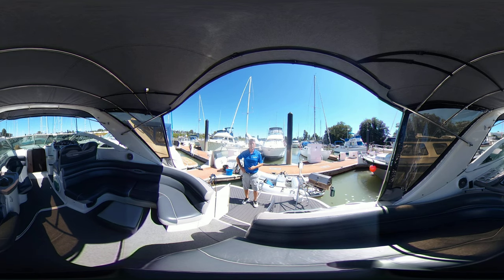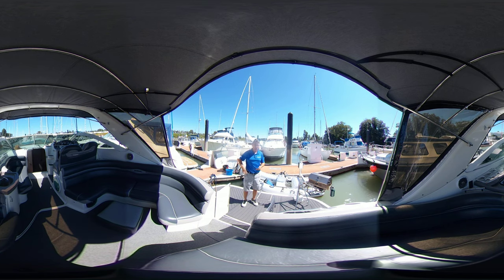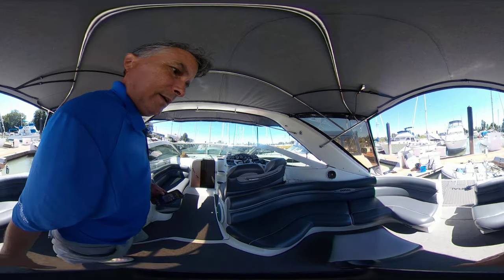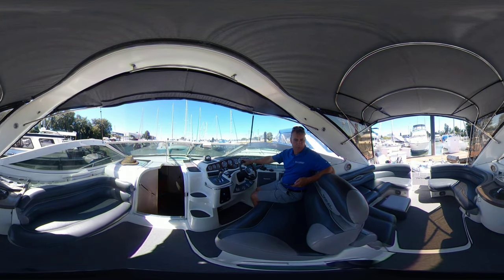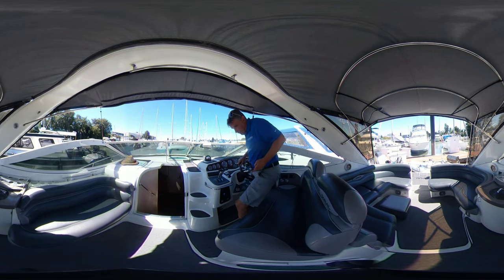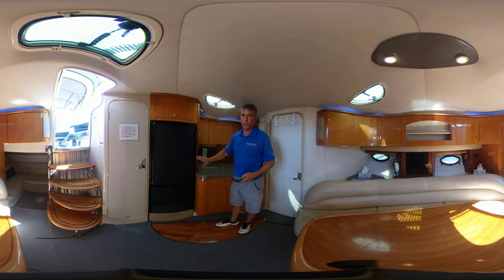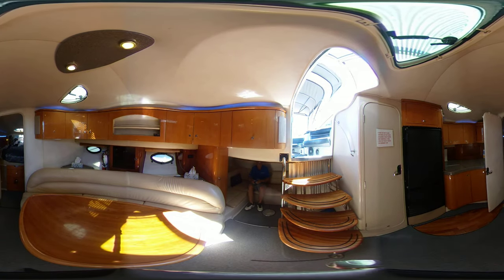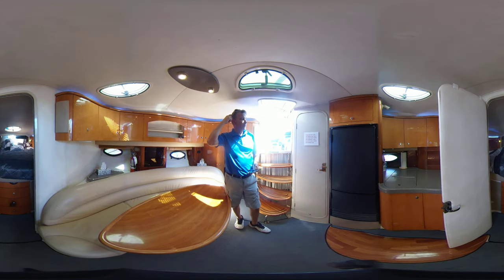36’ Doral 360SE 2000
For sale by:  Vancouver Yacht Sales
Location: Richmond, BC

DIESELS WITH LOW HOURS
BOW THRUSTER
NEW CANVAS 2020
NEW BATTERIES 2020
NEW BOTTOM PAINT AND ZINCS 2021

The hallmark styling of the of the Doral 360 SE is the eye-catching French-Canadian design whose forward-facing arch and curvaceous windshield makes her a distinctive boat in a sea of look-alike family cruisers!

The 2000 Doral 360 SE is a fantastic express cruiser for the discriminating BUYER who demands all the comforts of a motor yacht with the style and performance of a sport cruiser.

Doral gives new meaning to the term "luxury boating" and has long been recognized by industry professionals as the "BMW" of small to mid-sized express cruisers because of its superb "fit and finish" and incredible "performance characteristics".